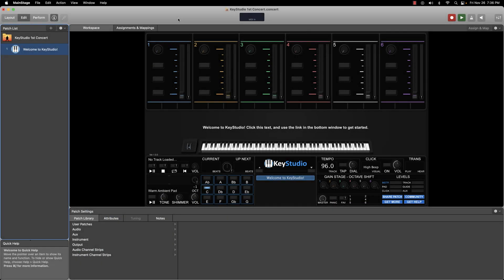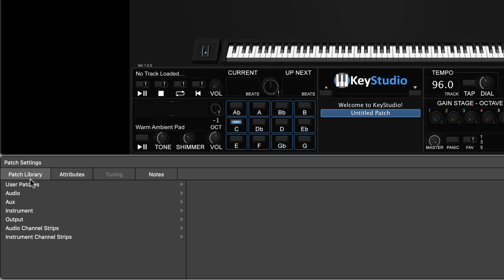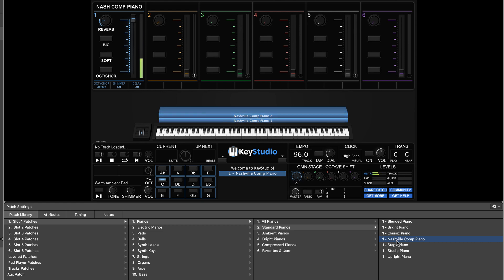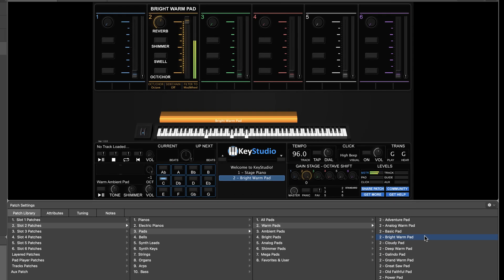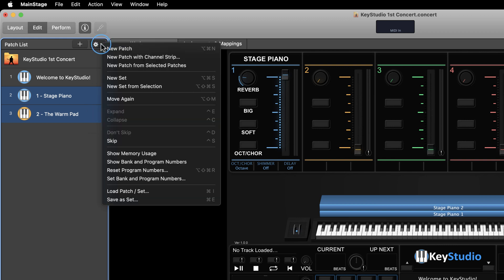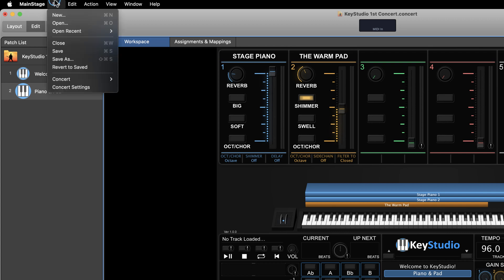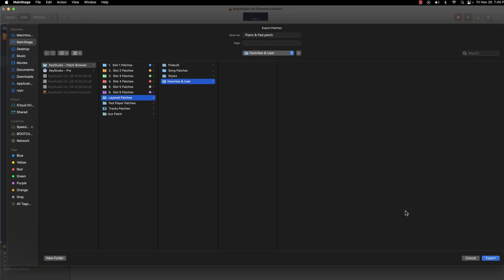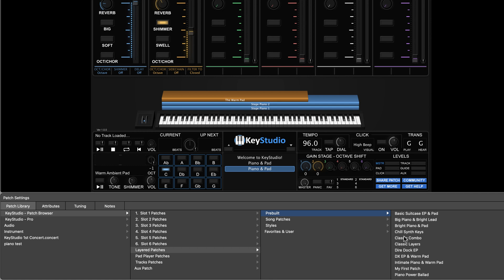Using the MainStage Patch Browser | MainStage Training & Tutorials | Worship Sounds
In this video, you will learn how to use the MainStage patch browser to load different worship sounds into KeyStudio for MainStage.